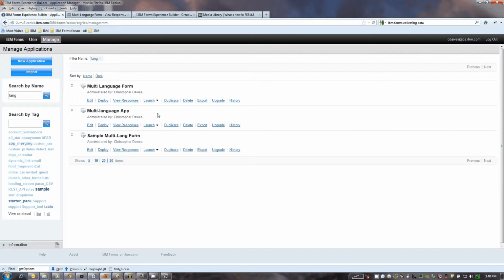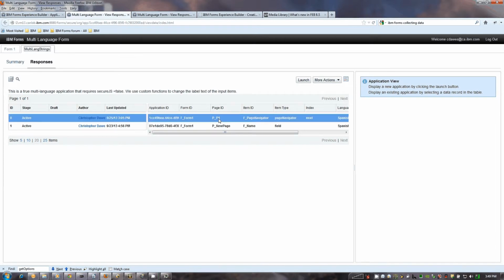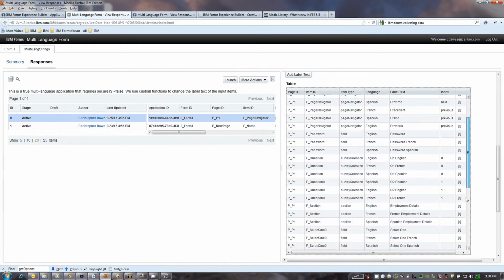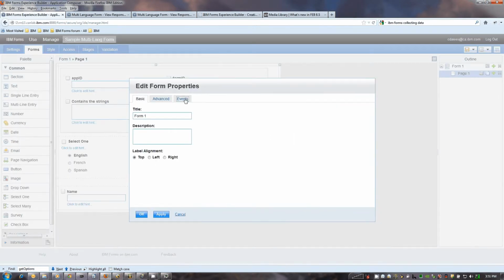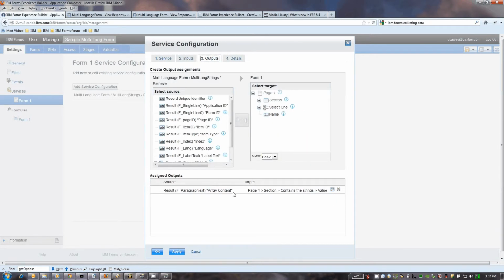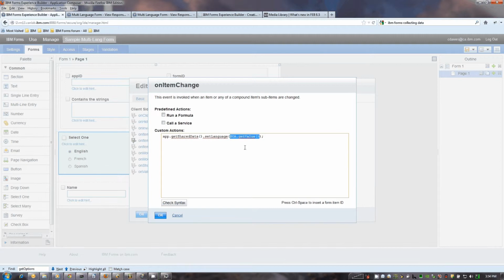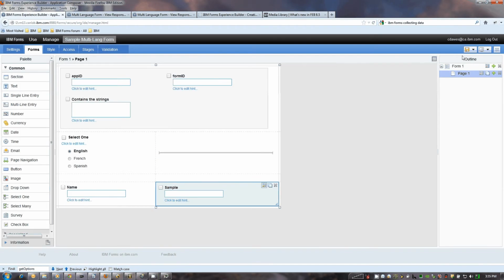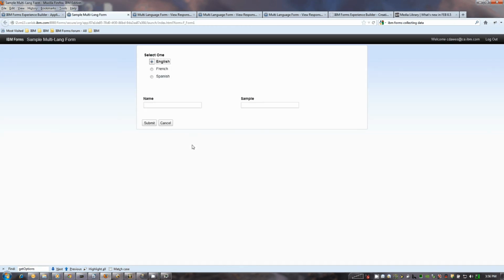Change Item Labels - Create Multi-Language Form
This video demonstrates some artifacts that I built enabling you to create a multi-language form.  Check out the IBM Developer Works Forms Experience Builder Community article for the artifacts used in this video: